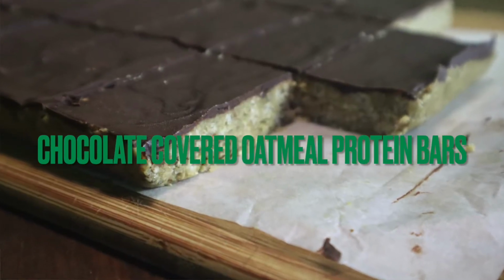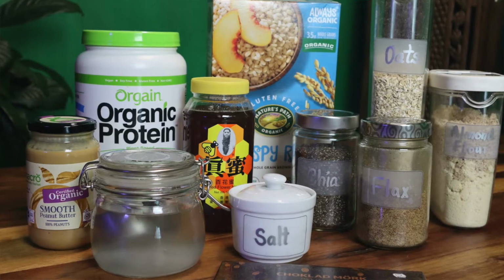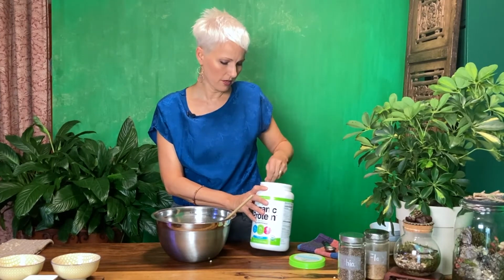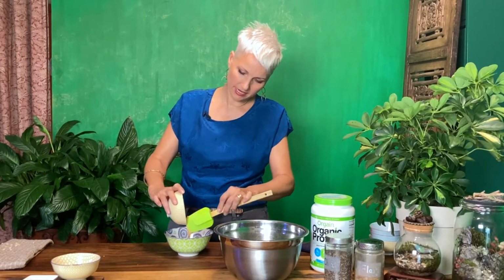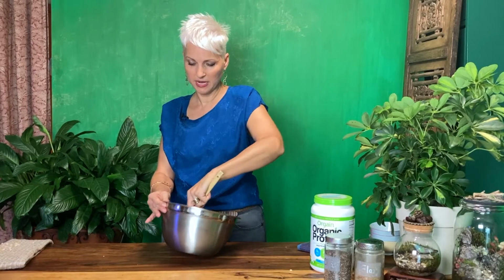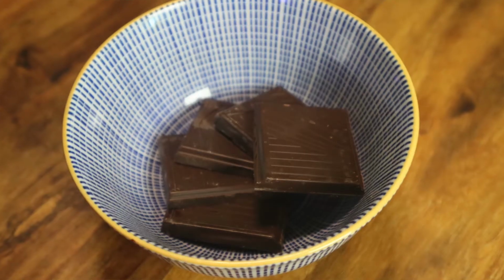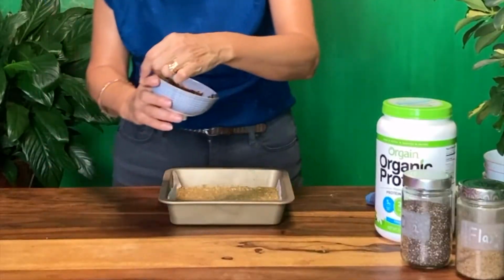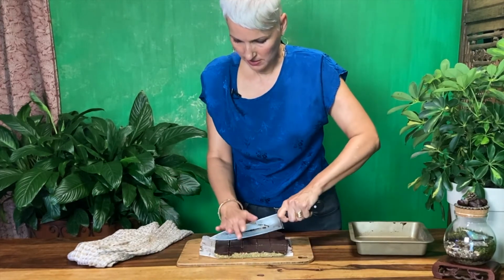Freezer CHOCOLATE COVERED OATMEAL PROTEIN BARS - GroFit Cooking!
Hi y'all! Welcome to GroFit Cooking!

I'm sharing with you a recipe for Chocolate Covered Oatmeal Protein Bars, that we make year round and keep in the FREEZER! And they are YUMMY!

00:00   Intro
01:00   Dry Ingredients
01:11   How to make Oat Flour
03:19   Wet Ingredients
04:49   Combine to make Base of Protein Bar
06:04   Chocolate Topping
07:56   Cut & Store -Ready to EAT!!!

Here's the RECIPE so you can get started:

//Mix DRY Ingredients in LARGE bowl:
1 cup OAT FLOUR
1/2 cup ALMOND FLOUR
1/2 cup PUFFED RICE
1/4 - 1/2 cup PROTEIN POWDER
pinch of salt
1 Tbsp  CHIA SEEDS, optional
1 Tbsp FLAXMEAL, optional

//Mix WET ingredients in MEDIUM bowl:
1/2 cup NUT BUTTER
1/2 cup HONEY (or maple syrup)
3 Tbsp COCONUT OIL

-- Combine and press evenly into parchment paper lined 8 or 9 inch pan.

Topping:
50 g Dark Chocolate (preferably 72% or 85% cacao)
1/2 Tbsp Coconut Oil

-- Melt gently in microwave (20-30 sec, stir 1/2 way through to check). Remove from microwave and keep stirring til completely melted
-- Pour over base mixture & spread evenly
-- Put in FREEZER, 30 min or longer
-- Remove parchement paper & cut into bars.
-- Store in a container in the freezer

//FOLLOW ME as I share more from the perspective of a Holistic Health Coach, wife, mother, & perimenopausal woman who's done her research to keep feeling Energetic, Healthy, and 'Fit & Fabulous'! Haaa ;)

//FOR MORE VIDEOS on breath work, relaxation or yin yoga practice, or my talk on how yoga has benefited me, check out these videos: